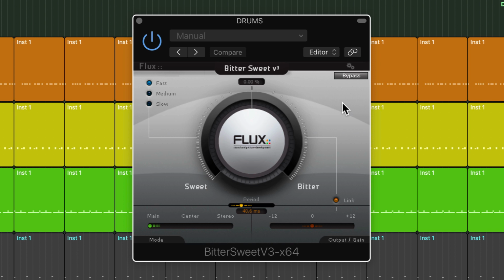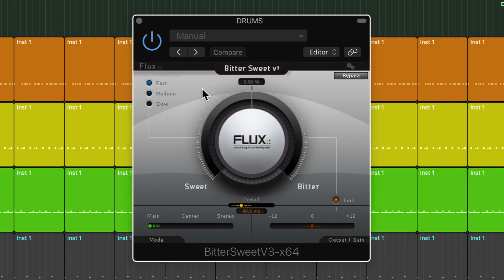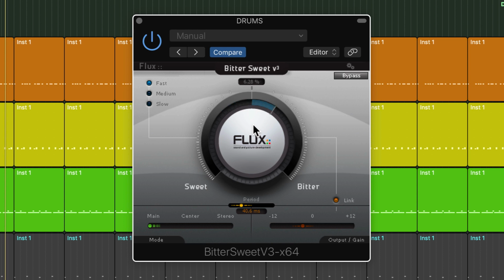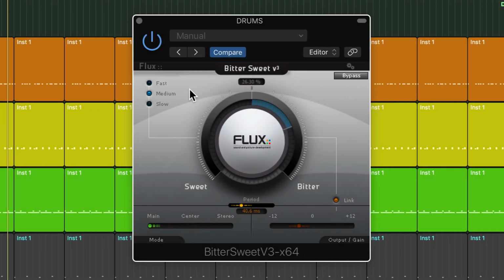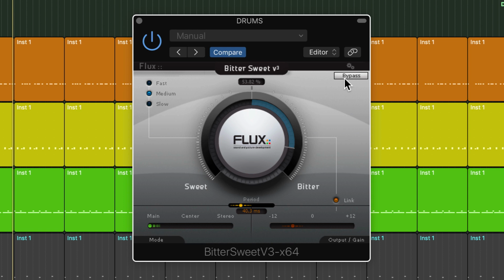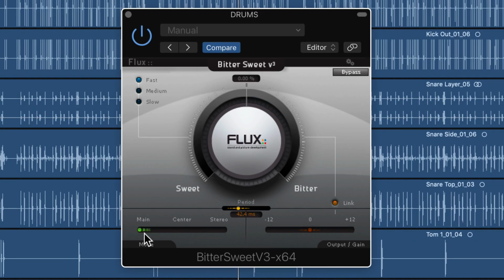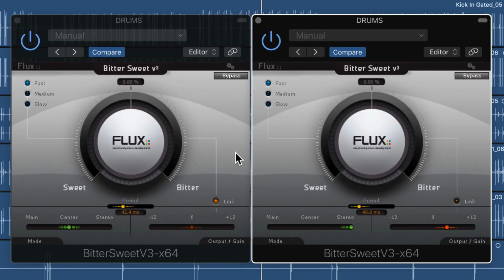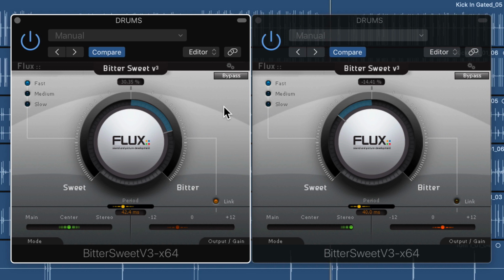Flux BitterSweet v3 Transient Designer | FREE PLUG-IN WEEKLY